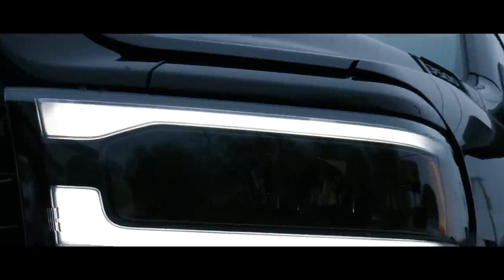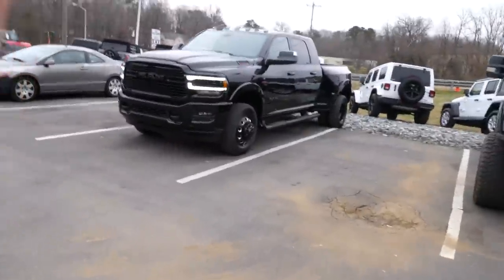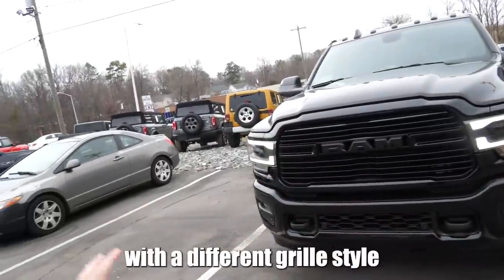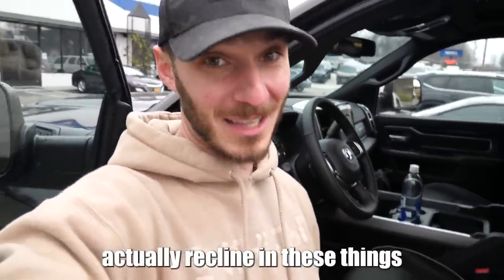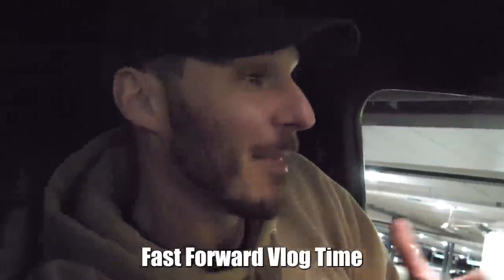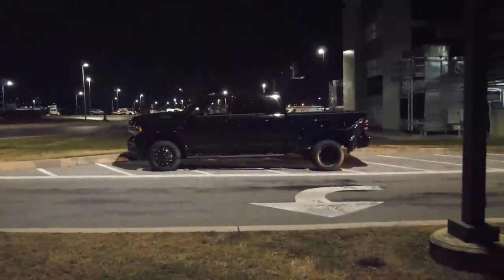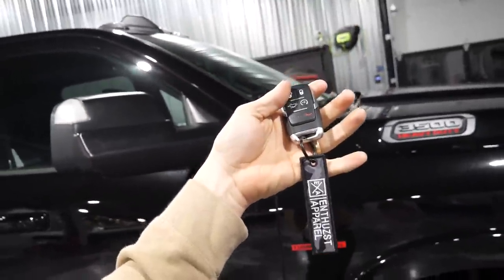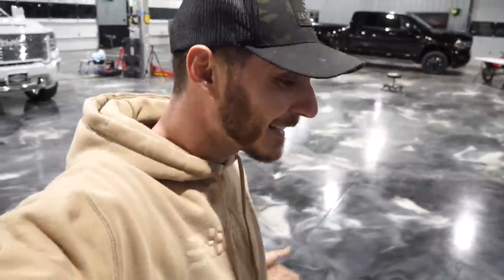I FINALLY Purchased The ONE Truck I've NEVER Owned Before!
Don't Forget To Enter For Lonestar 2.0 Before 12/20 @ 11:59PM/ET!  🎟🥇
Lime Ridge Auto (Seriously.. Go Check Them Out!)